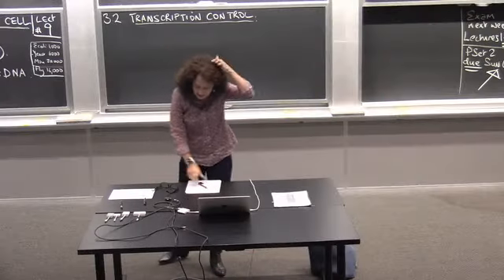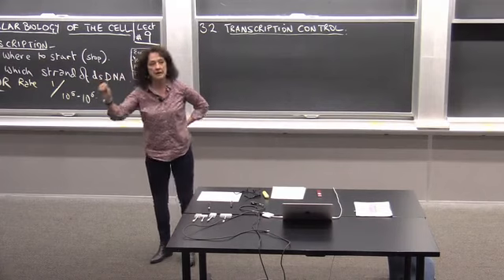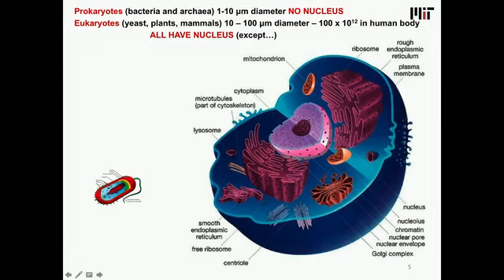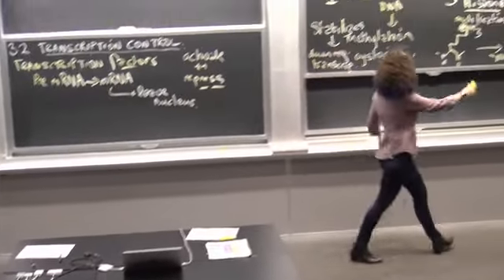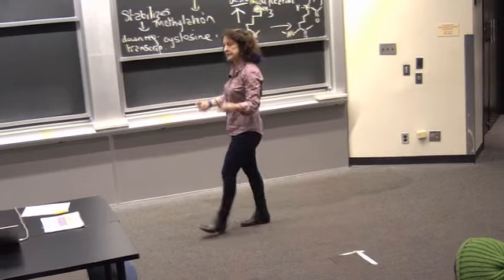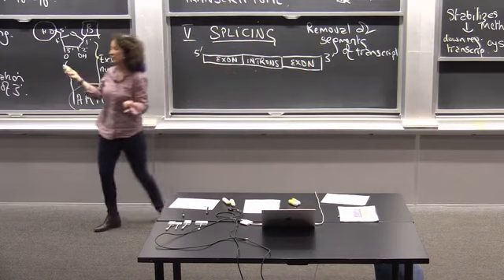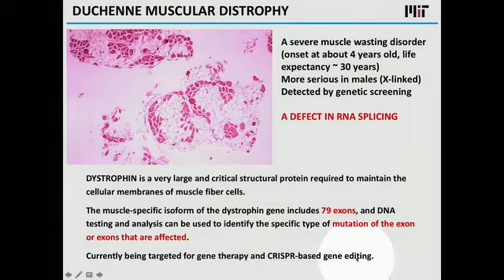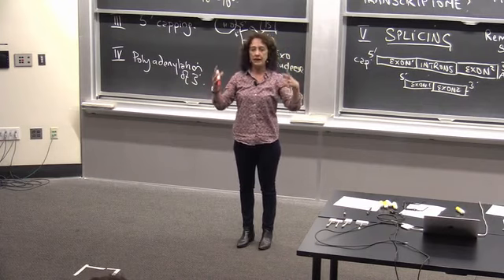Biology courses 1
MIT university open course